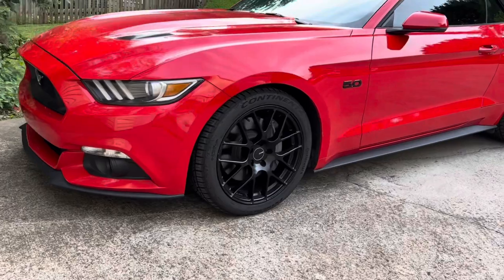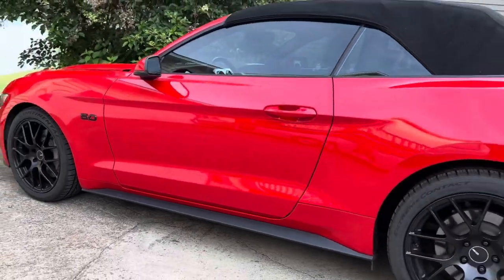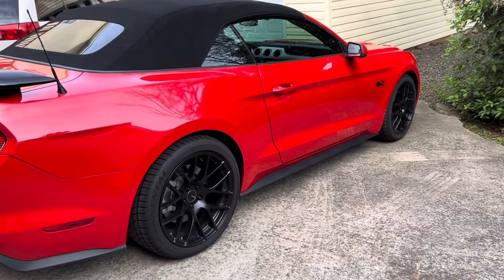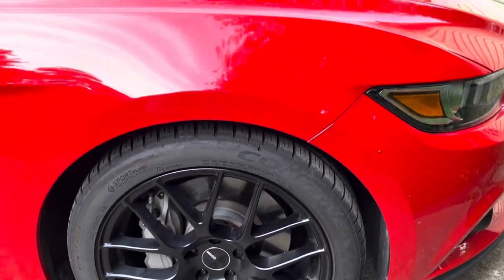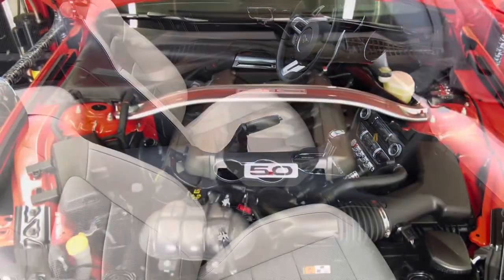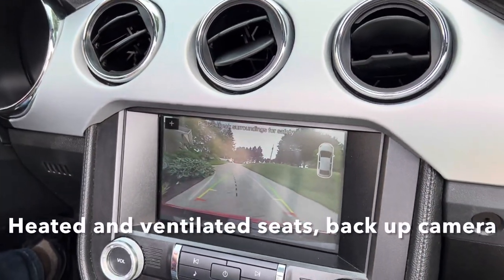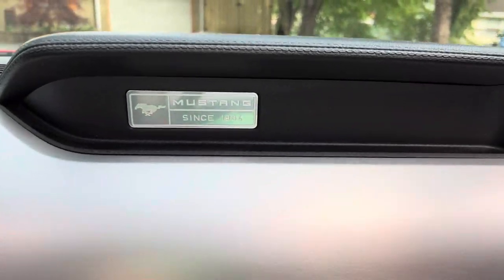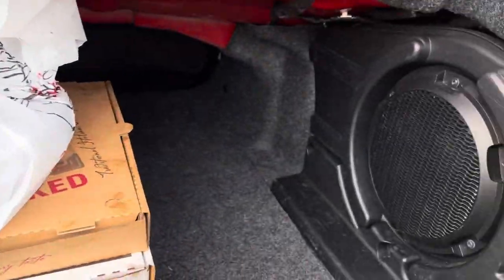Quick spin in the 2016 Mustang GT convertible with the 5.0L Coyote 435 hp V8 & custom Borla exhaust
Took a quick spin in the 2016 Ford Mustang convertible GT. This one had tons of options and was very comfortable. It has a custom Borla exhaust which has great sound. The kids really enjoyed riding in the convertible.